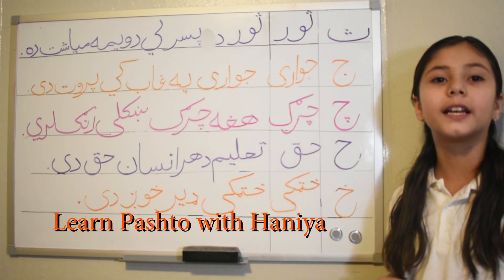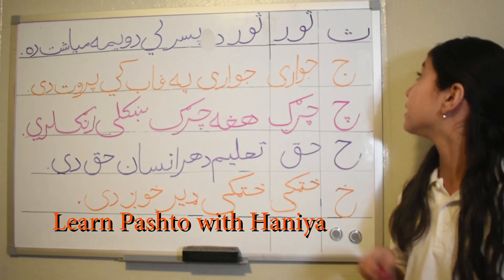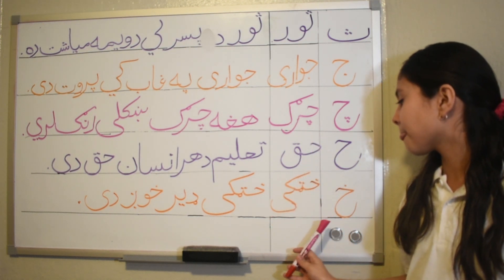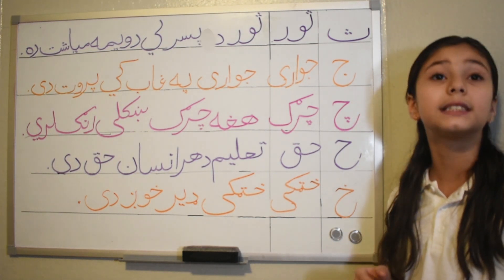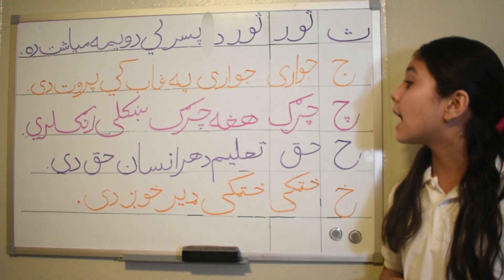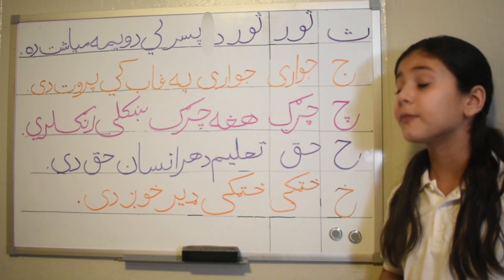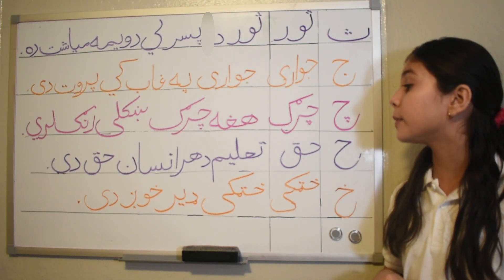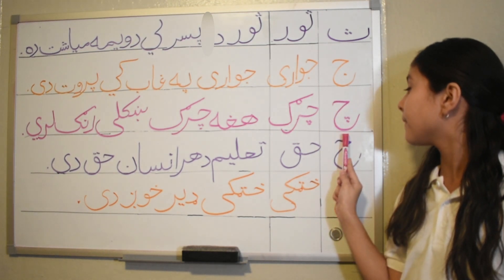Pashto Alphabets-Lesson 2